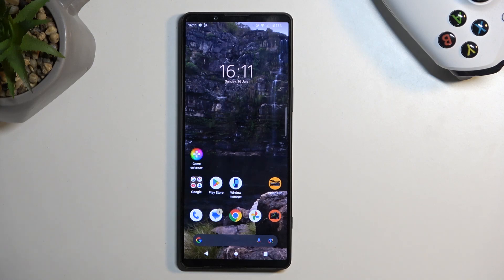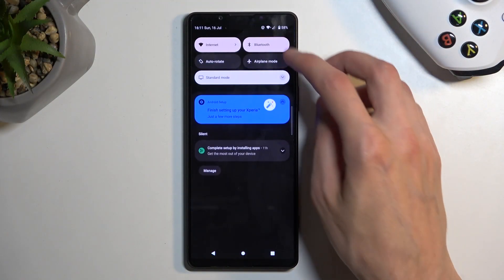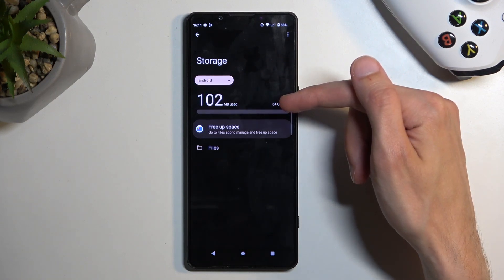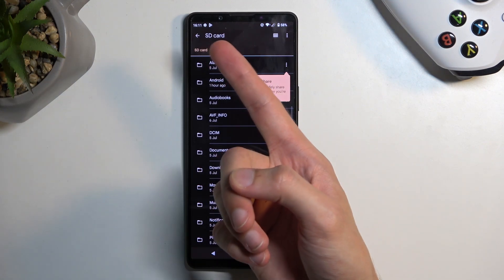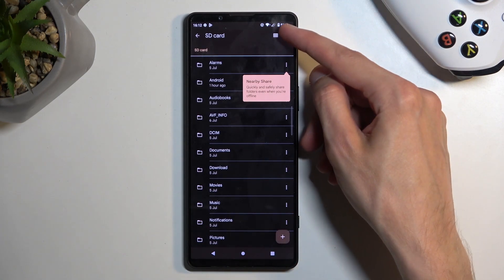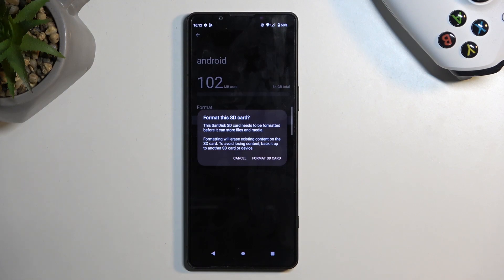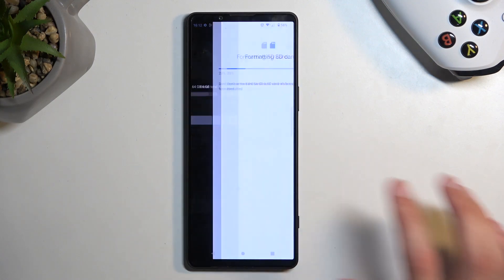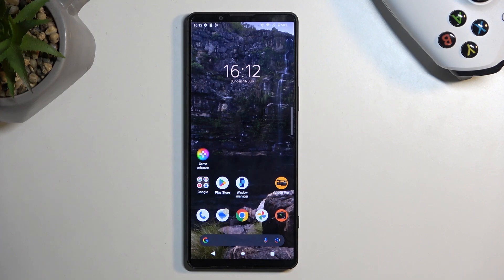How to Format SD Card in Sony Xperia 1 V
Find out more about Sony Xperia 1 V:
Hello! In this video, we want to show you how to format an SD card on your Sony Xperia 1 V. We'll help you find the storage settings and show you how to erase all the data from your memory card. Best of luck! If you want to know more about your Sony Xperia 1 V, visit our YouTube channel.

How to erase all data from SD Card in Sony Xperia 1 V? How to format SD Card in Sony Xperia 1 V? How to delete all files from SD Card in Sony Xperia 1 V?